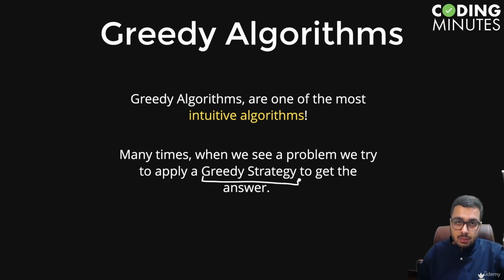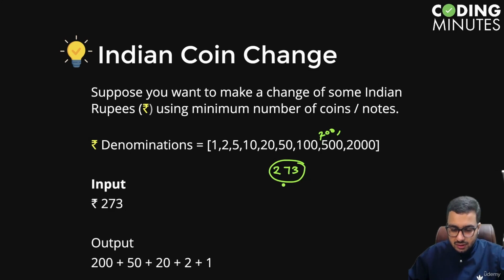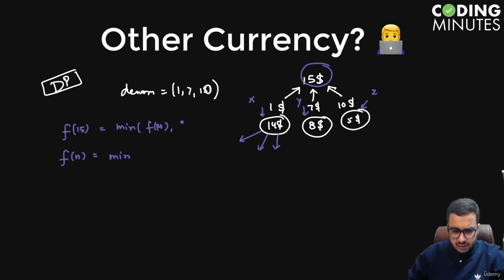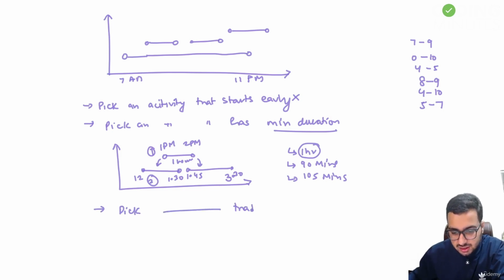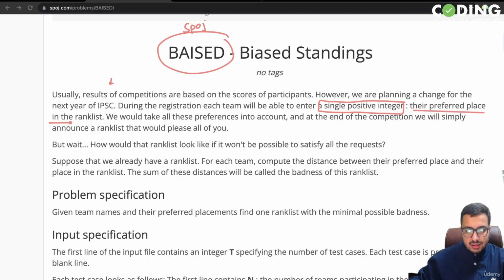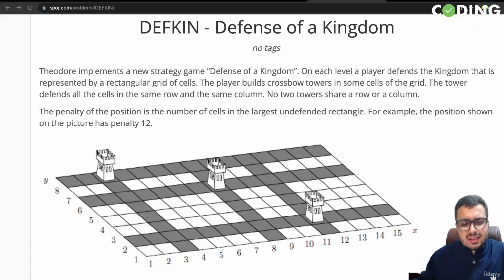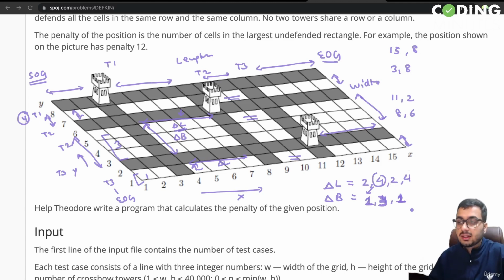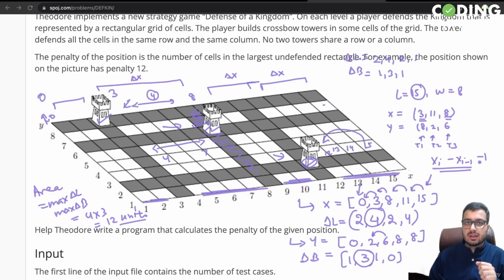20 Greedy Algorithms